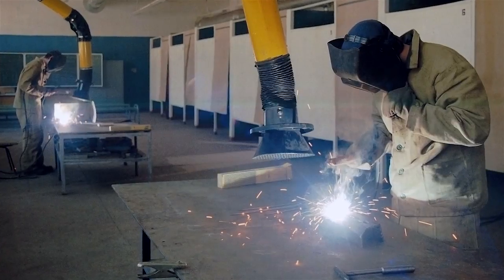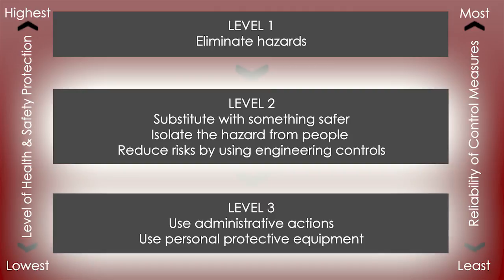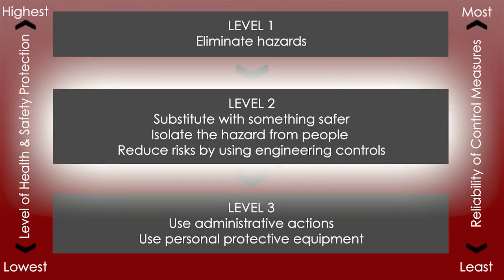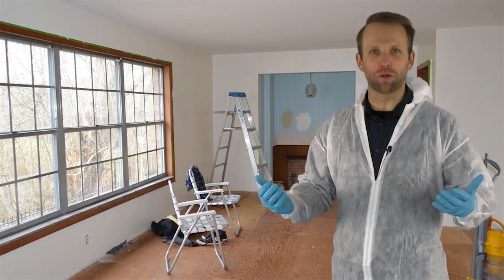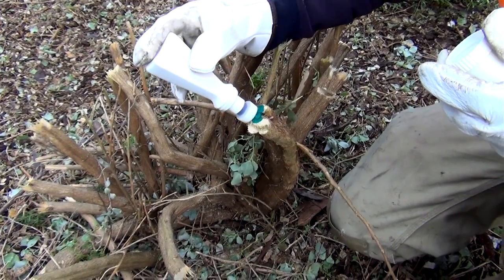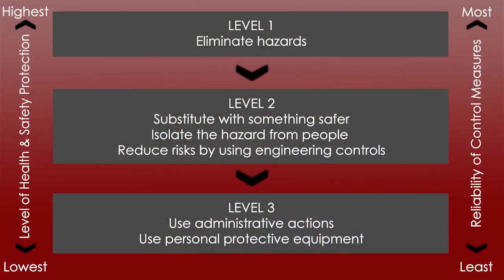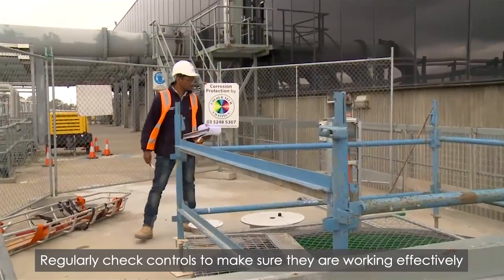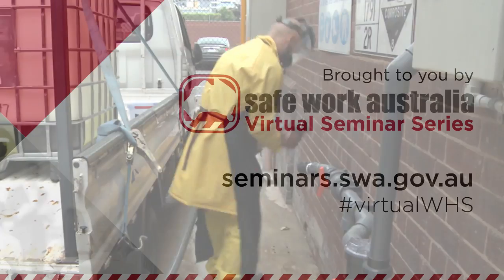Managing chemical hazards using the hierarchy of controls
While chemicals may present health hazards to the workers handling them, applying the hierarchy of controls can eliminate and minimise these risks.